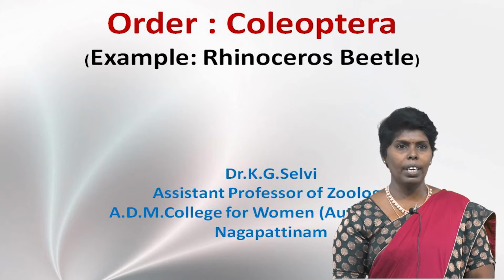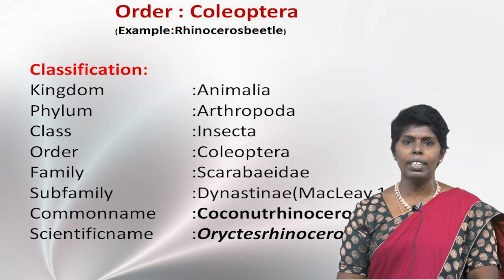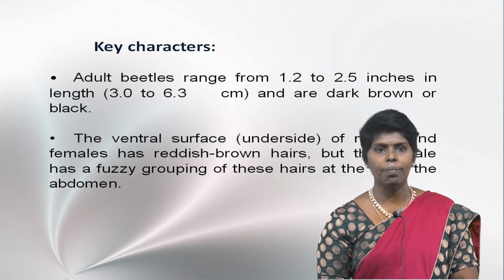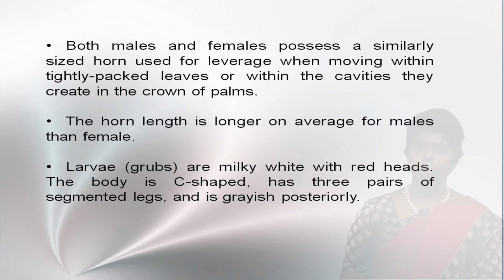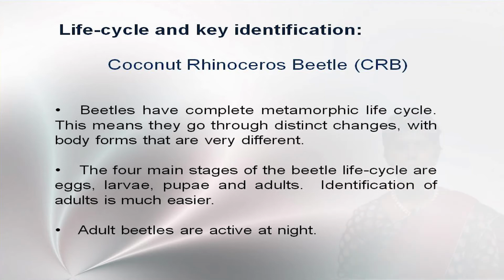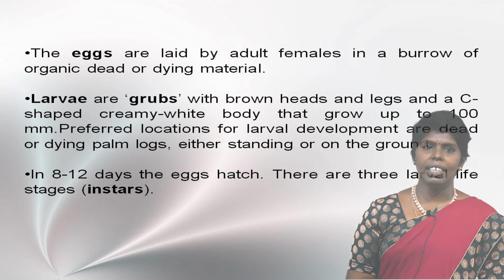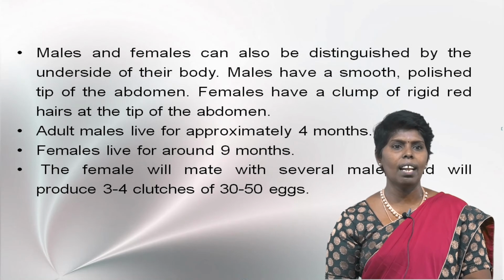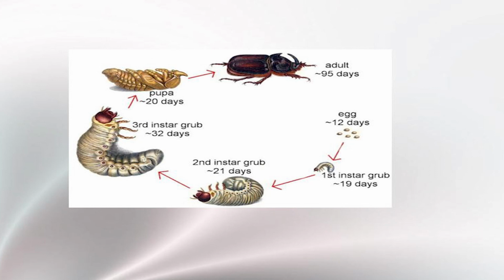Order:Coleoptera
Lectured by,
Dr.K.G.Selvi,
Nagapattinam